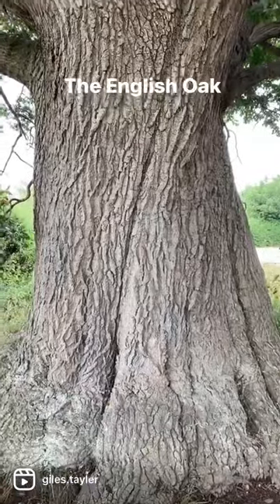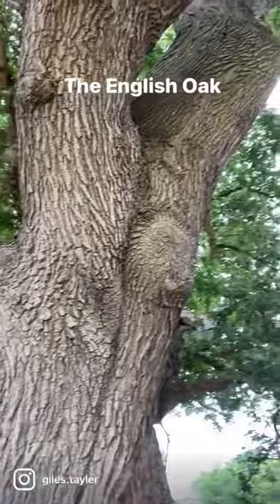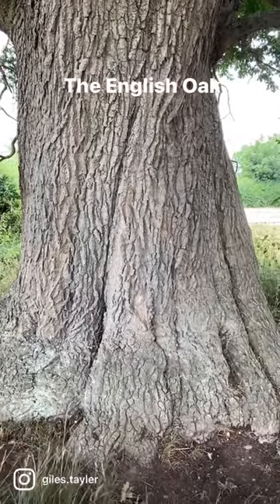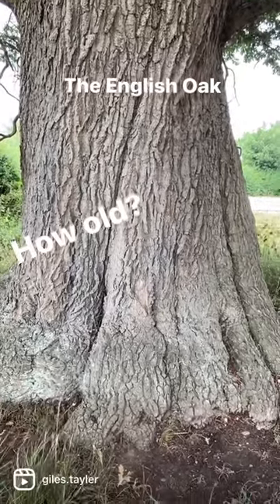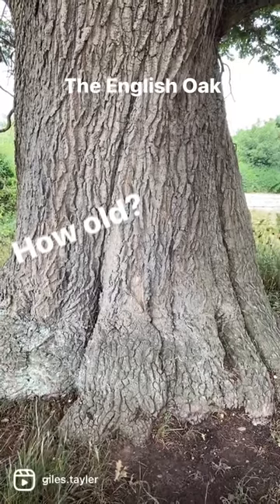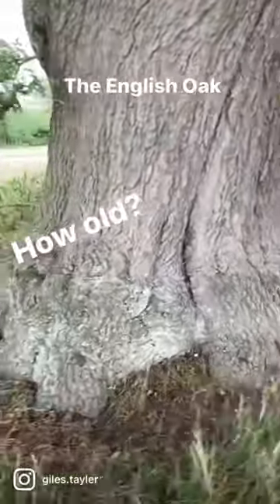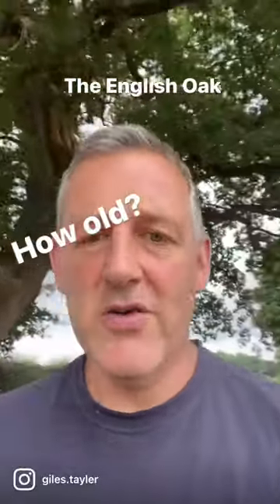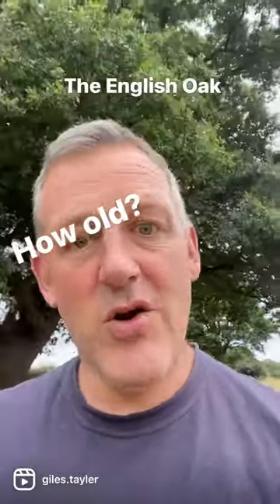The English Oak